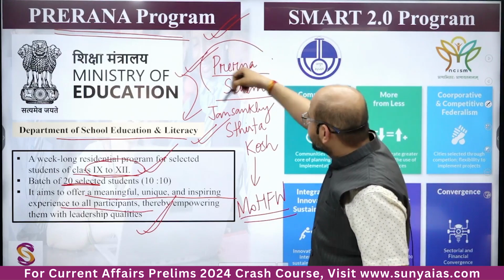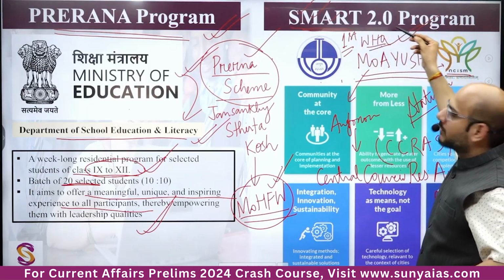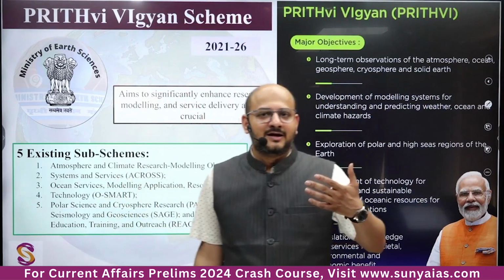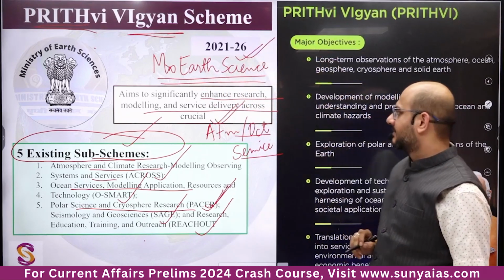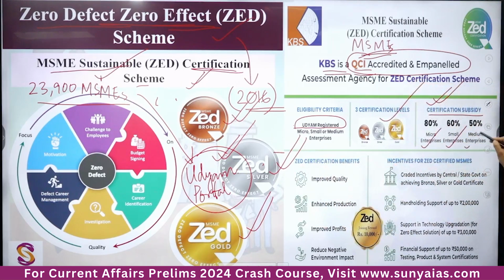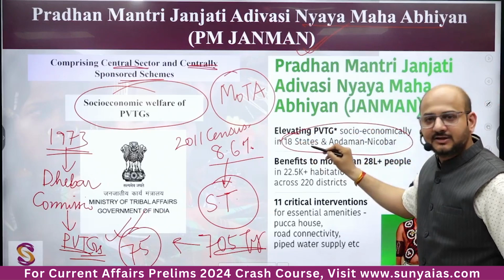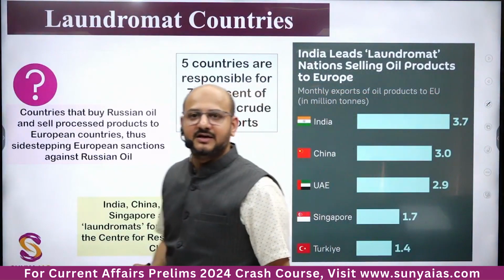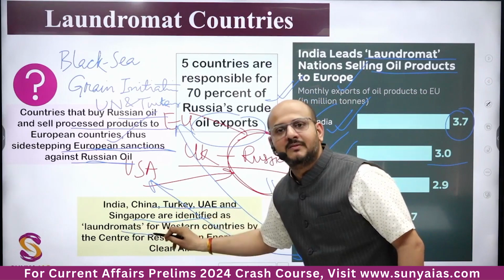L42 | January'24 | Polity & Governance and IR | Top 50 Rapid (TFR) Current Affairs | UPSC | SunyaIAS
Welcome to Sunya IAS, a trusted source for in-depth analysis of UPSC Static and Current Affairs coverage. Recognizing the significance of current affairs, which has become crucial for UPSC examinations, we are pleased and excited to launch a free initiative - Top 50 Rapid Current Affairs (TFR). Starting from May 2023 Current affairs, we'll cover the 50 most important current affairs topics from each month.

📅 The March 2024 schedule includes coverage for November'23 (March 4 - 8th), December'23 (March 11 - 15th), and January'24 (March 21 - 25th) Current Affairs, ensuring you efficiently revise three months' worth of important current affairs in just 15 concise lectures.

The schedule has been designed covering topics such as economic development, polity, governance, international relations, environment, science and technology, reports, indices, defence, art and culture, government schemes, emerging technologies, and so on. The topics are strategically divided to align with the weightage in the prelims examination and their connection to the static portion.

Month: January 2024
👉 Today's Topic: Polity & Governance and IR

To make your revision effective lectures are intentionally kept short (around 15-30 minutes) so that you can seamlessly integrate them into your study routine.
Students can also join our crash course to gain thorough understanding of current affairs, ensuring you are well-prepared for the upcoming examination.

1. Notes for UPSC CSE 2024
2. Prelims Test Series 2024